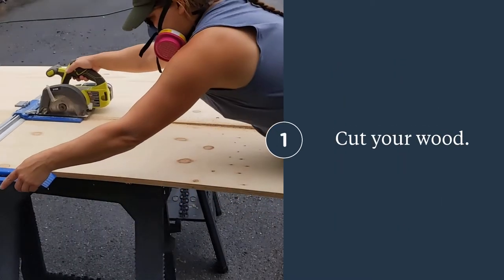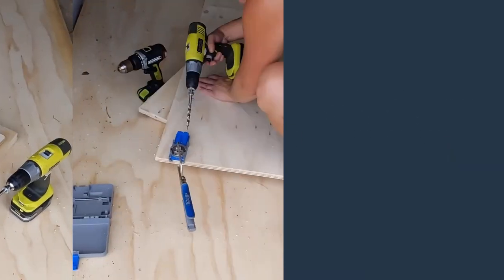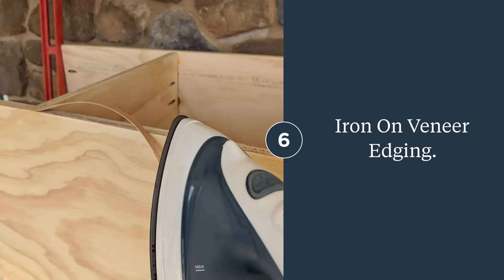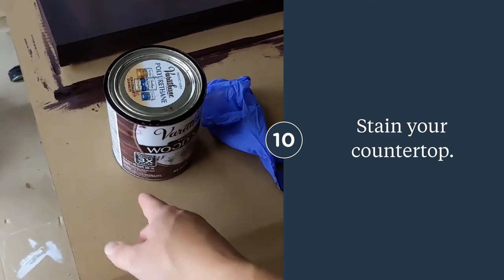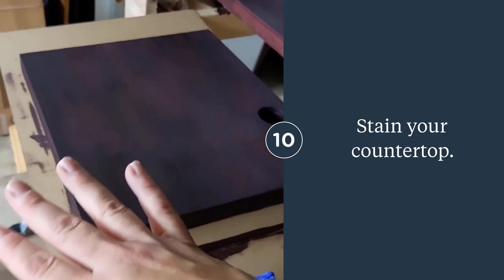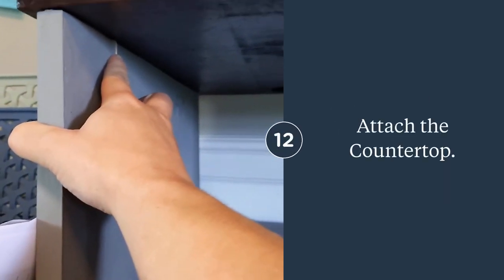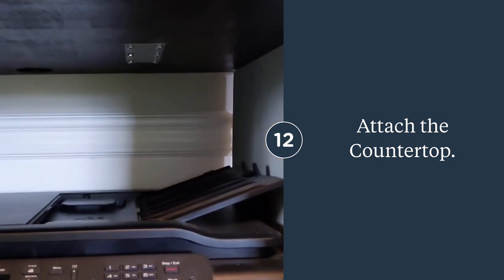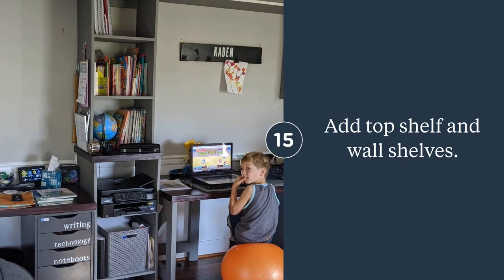DIY Printer Cabinet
How to make a DIY printer cabinet customized for your space. We updated our office and added custom shelves and custom desks. Here's the coordinating printer cabinet that we built with storage for our printer and a hiding spot for our robot vacuum.